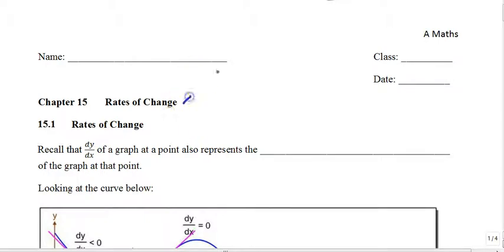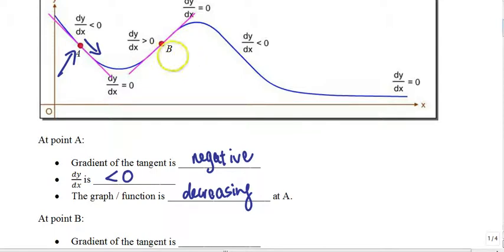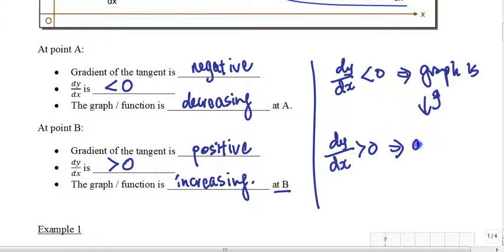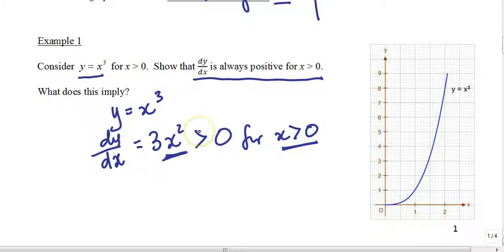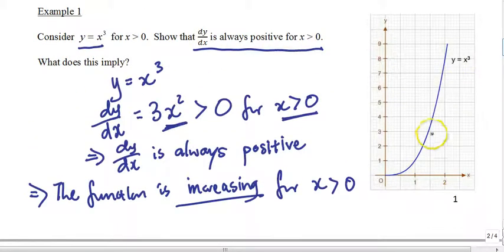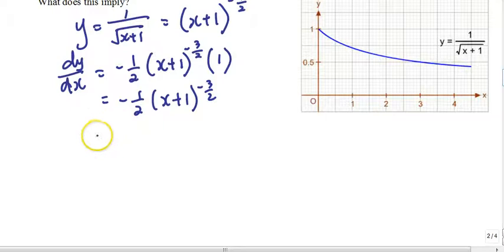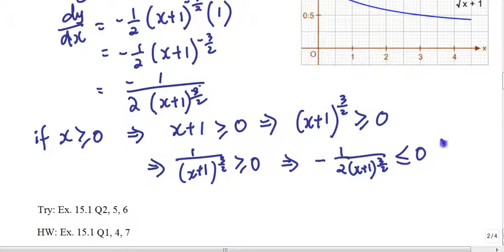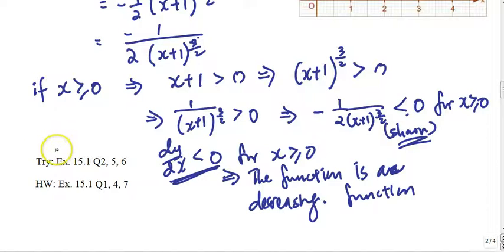15.1 Rates of Change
15.1 Rates of Change